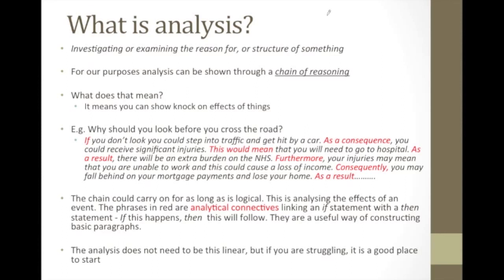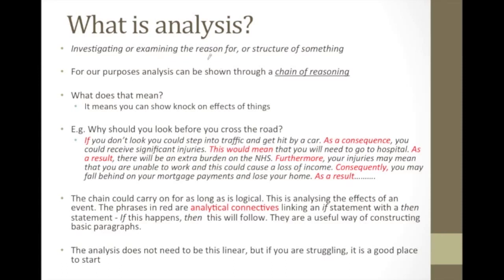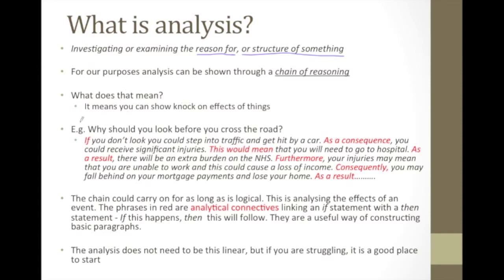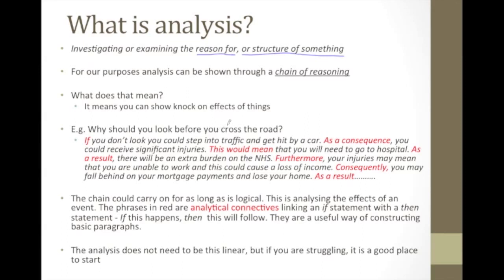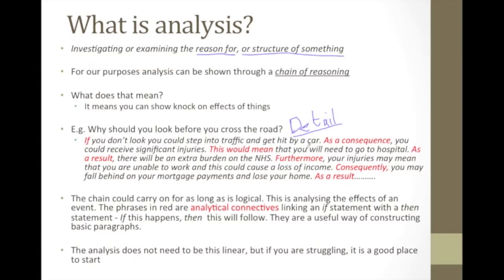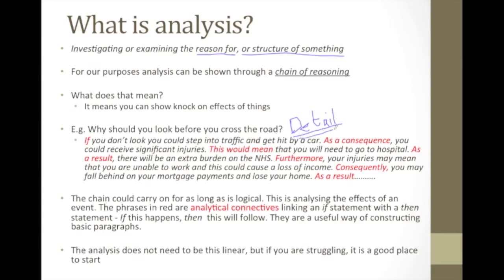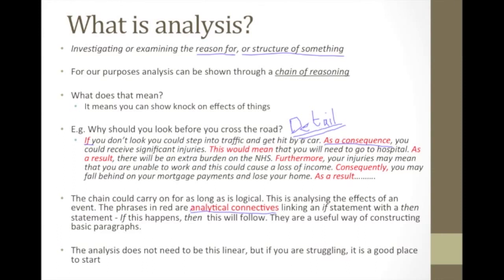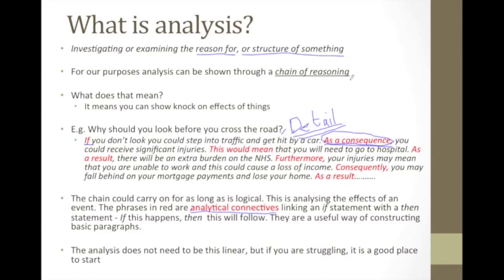Economics A-Level - What is Analysis?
AQA A-Level Economics - Learn the economics skills needed to answer the 25 Mark Essay.